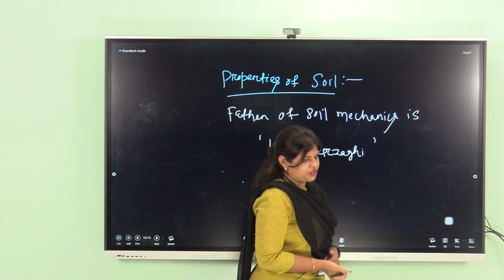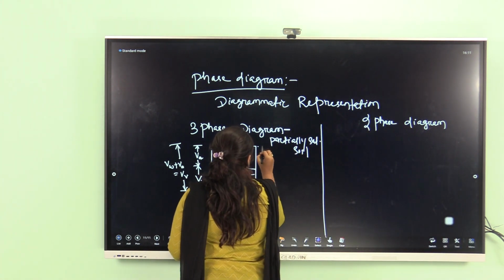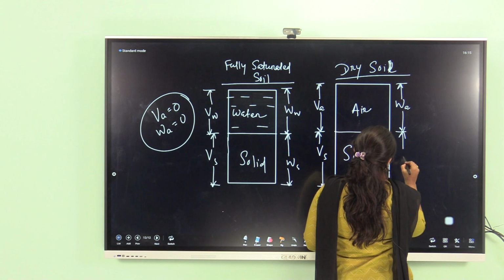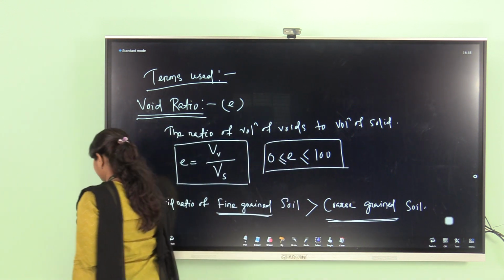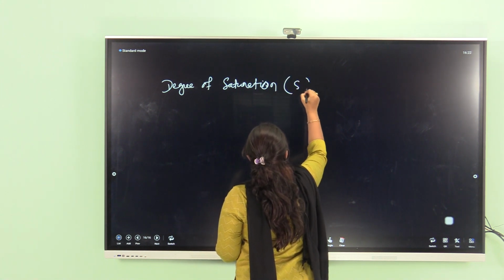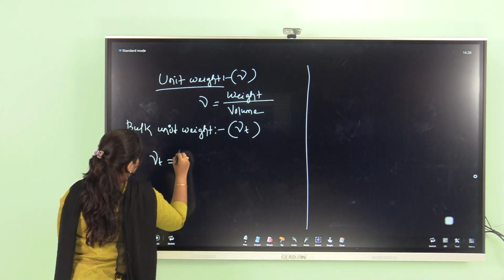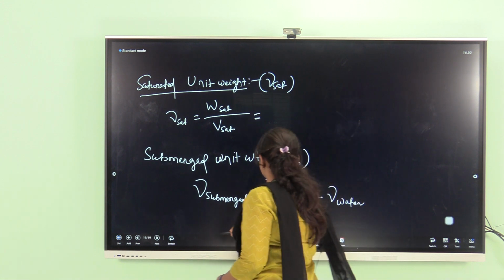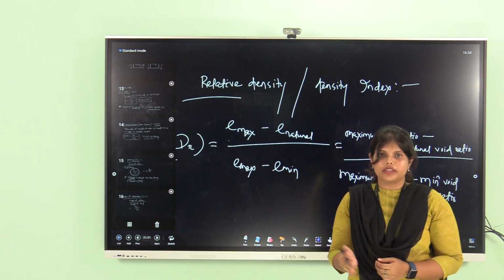Properties of Soil, Soil Mechanics Class-I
B.Tech Civil Enineering  Soil Mechanics by Soumyasree Senapati Asst. Professor Civil Engineering At Vedang Institute of Technology,